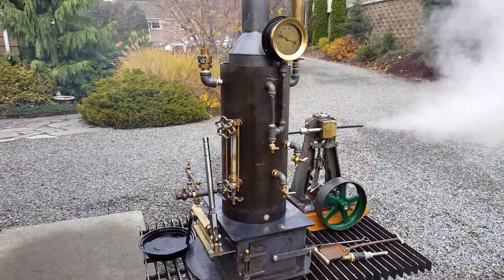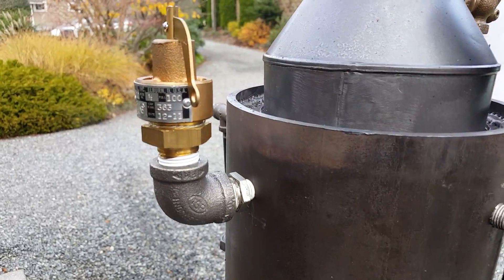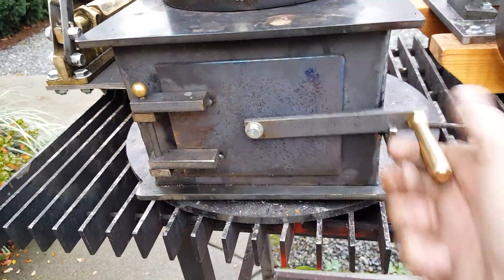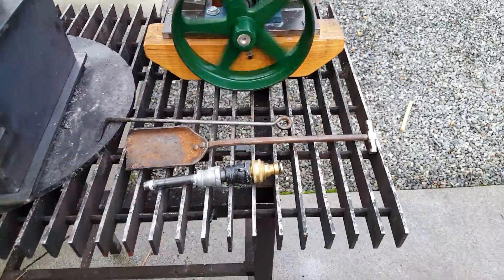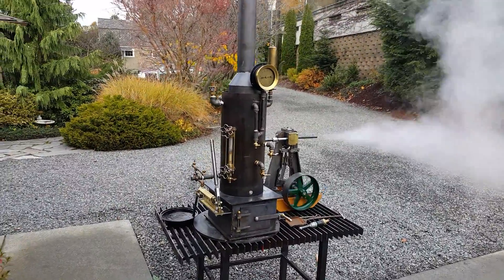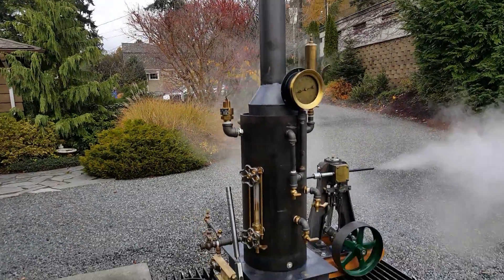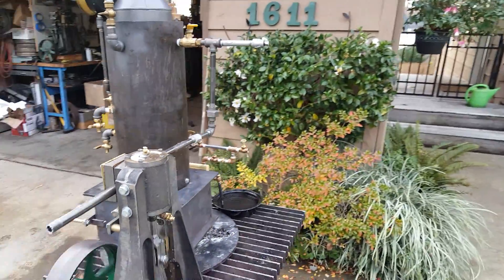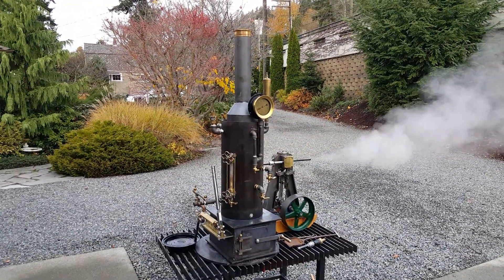Live Steam Boiler with Steam Engine gauge whistle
Steam Boiler with Steam Engine.  $5,425.00
This is my sixty third fire-tube boiler. It also includes a new steam engine.  They are brand new and weighs around 100 lbs. The boiler measures 42" high to the top of the stack. The base is 12" x 10" wide. The boiler itself is 8" dia. x 18" tall. The pop-off valve is set at 100 lbs. The boiler has nine 3/4" dia. copper tubes rolled in that are 16" long. It also includes a all brass hand pump with a 1/2 inch ram. This boiler will supply enough steam for a 1-1/2 Hp. engine.